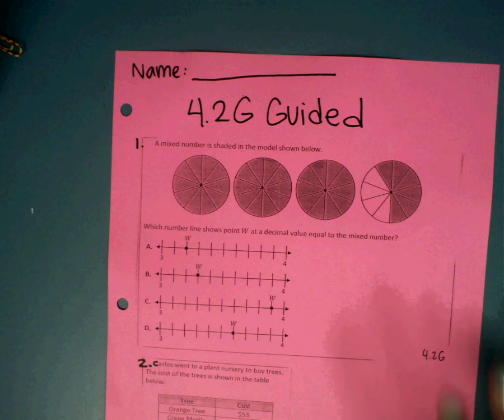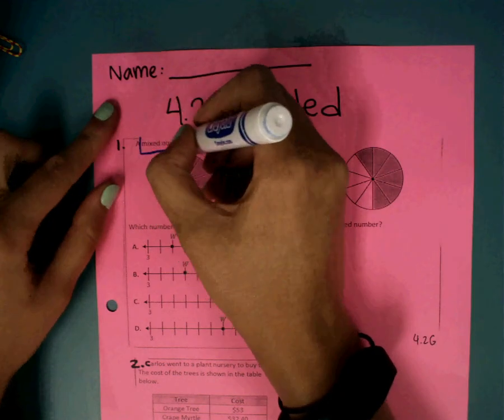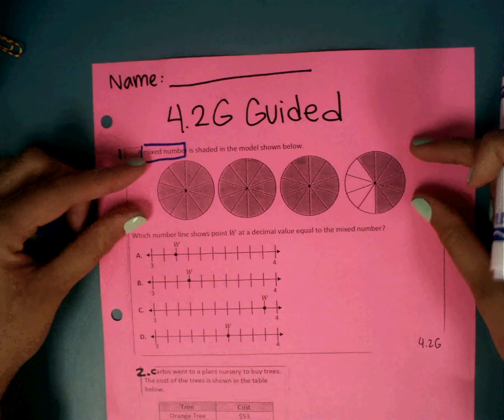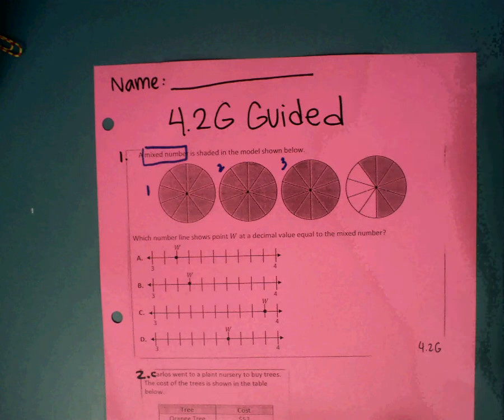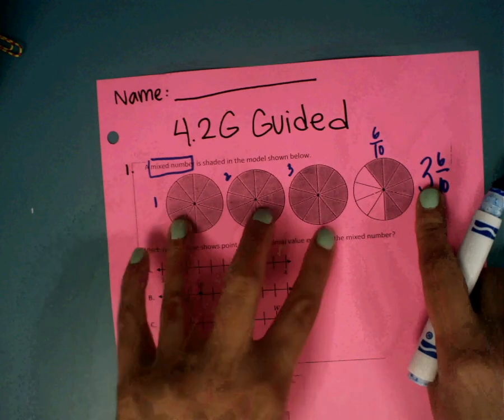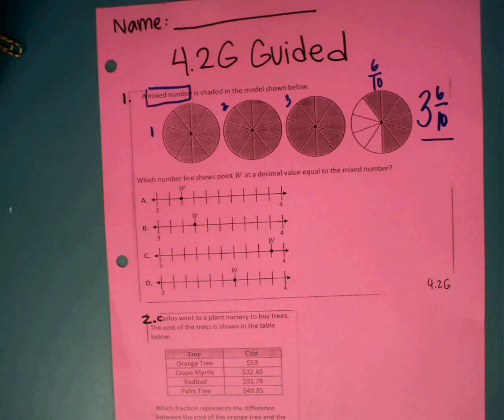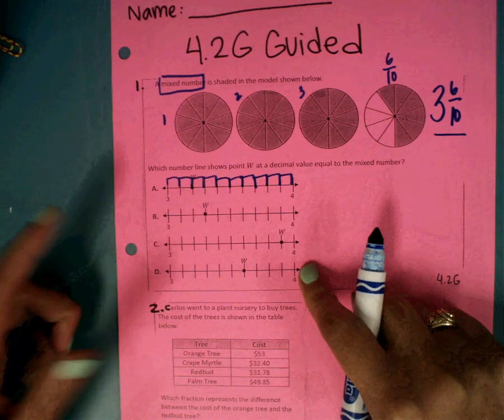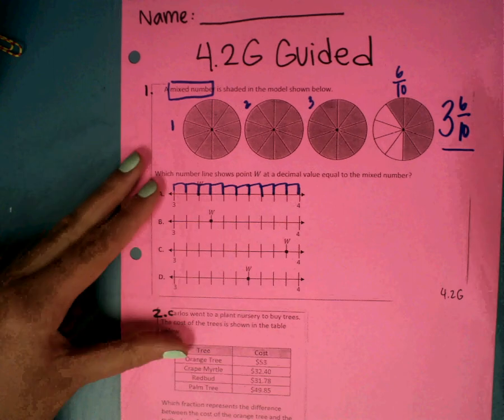Black Ops 4 2G